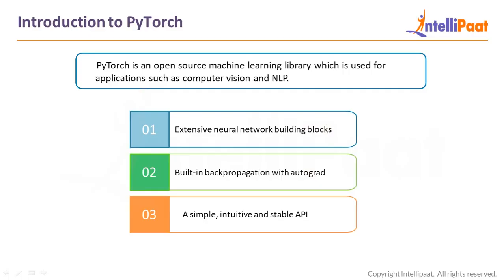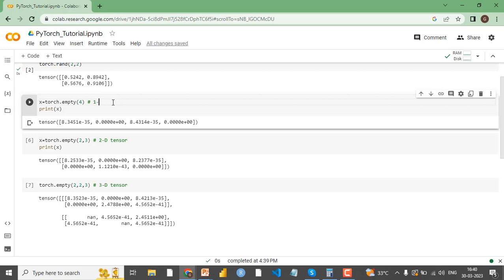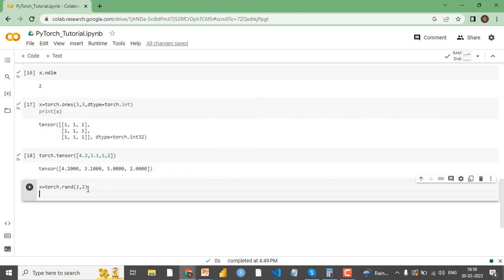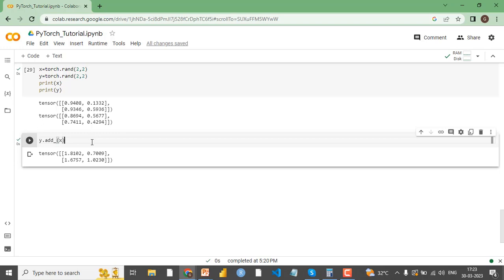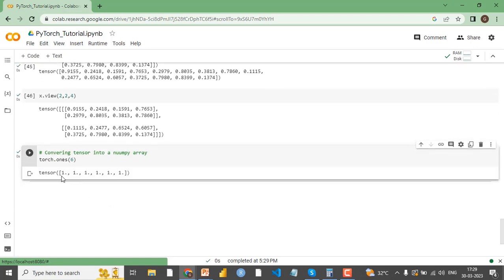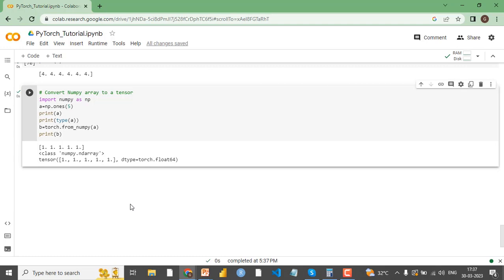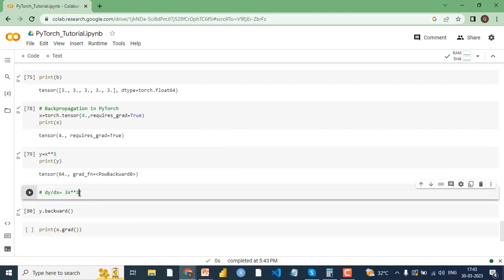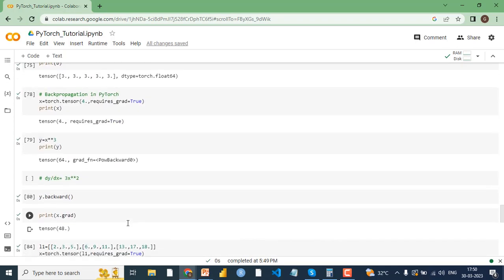What is PyTorch | PyTorch Tutorial For Beginners | Intellipaat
Welcome to our PyTorch Tutorial For Beginners! In this video on What is PyTorch, we'll introduce you to the world of PyTorch, a powerful open-source machine-learning library. Our PyTorch tutorial is perfect for those who are new to PyTorch and want to learn the basics of this exciting technology.

Our tutorial is designed to be easy to follow, with step-by-step instructions and clear explanations. Whether you're a student, a professional, or just someone interested in machine learning, our PyTorch tutorial for beginners is the perfect place to start.

So if you're ready to take your first steps into the world of PyTorch, join us now and start learning!

🔵 Following topics are covered in this session:
0:00 - Introduction
1:00 - Introduction to PyTorch
1:51 - Installation
2:58 - Tensor Basics
26:48 - Backpropogation using TensorFlow

🔵 Intellipaat Edge
1. 24*7 Lifetime Access & Support
2. Flexible Class Schedule
3. Job Assistance
4. Mentors with +14 yrs
5. Industry-Oriented Courseware
6. Life time free Course Upgrade